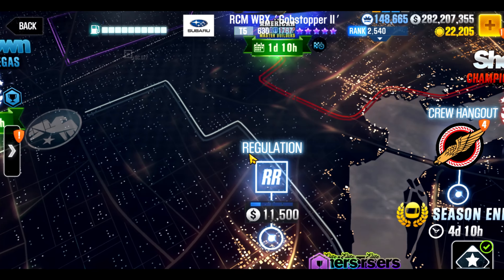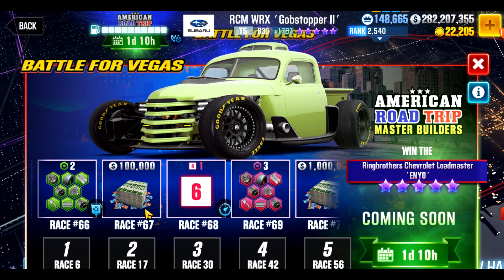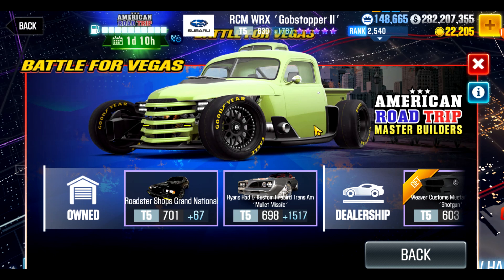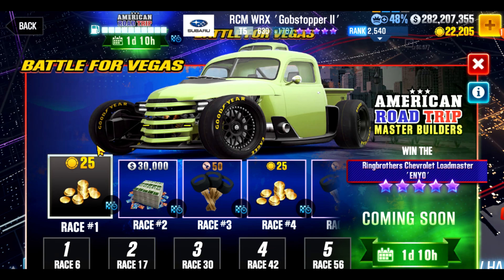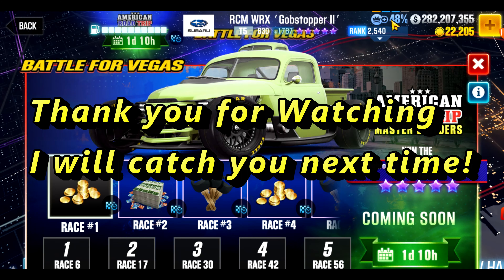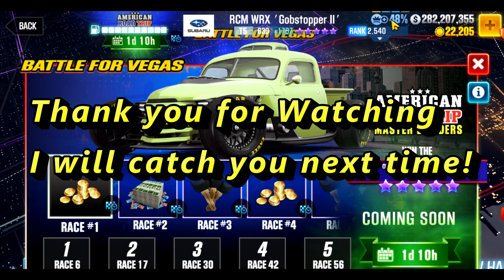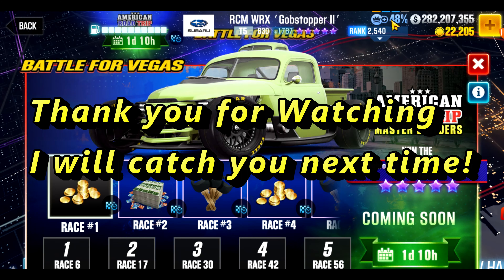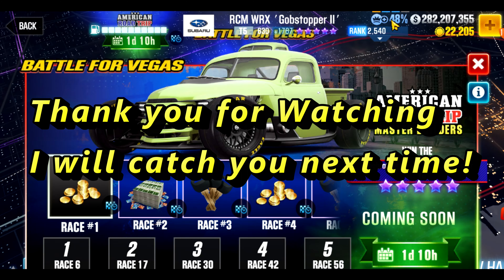CSR 2 | CSR Racing 2, BATTLE FOR VEGAS, My Take!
The finale for the American Roadtrip is here. This is a tougher than usual setup for this event. Due to the Buick brand being brand new, and fusions being in very short supply, I am not optimistic on getting through this within the budget limit I set for myself with events. We will see I guess. Good luck to all who are going for it!